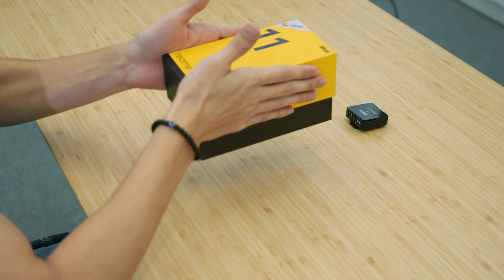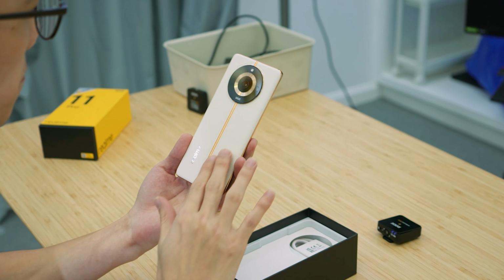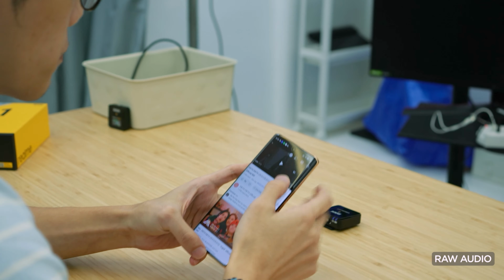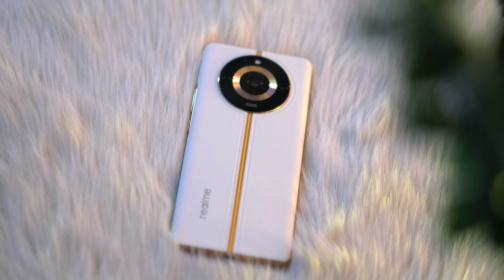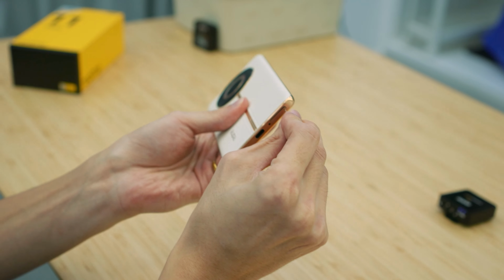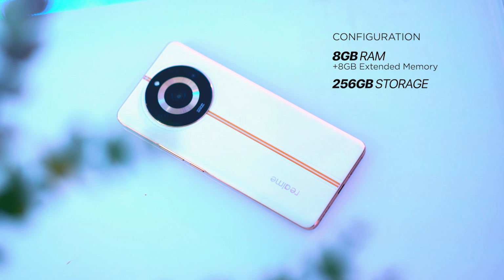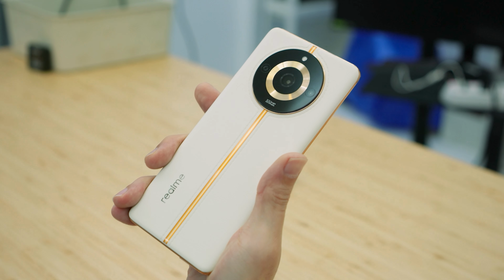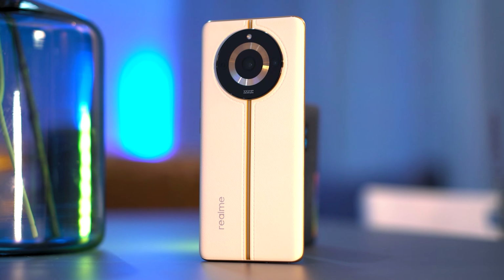realme 11 Pro 5G: Unboxing and Hands-On